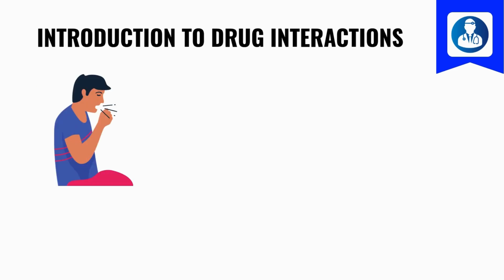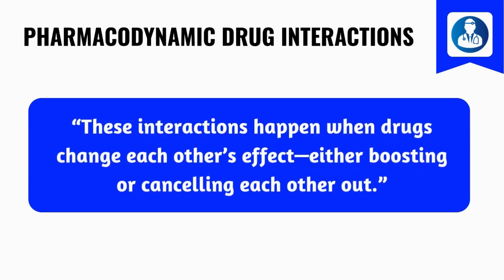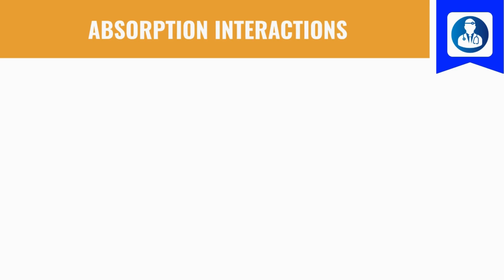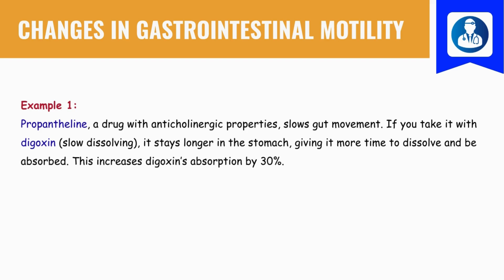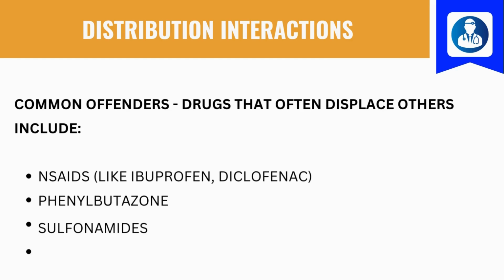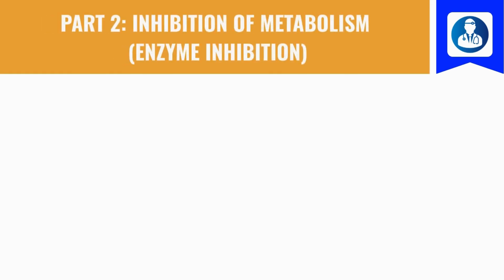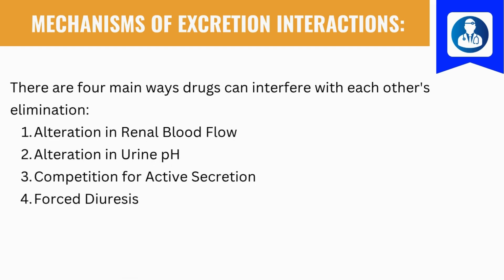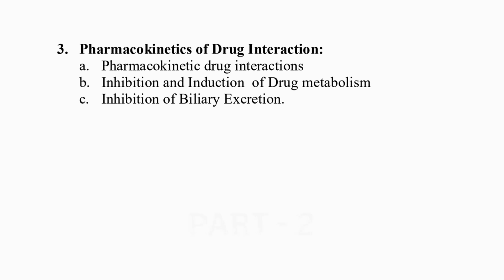Pharmacokinetic Drug Interactions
🎓 Pharmacokinetic Drug Interactions – Part 1 | Clinical Pharmacokinetics
📚 Pharm.D Year 5 | Clinical Pharmacokinetics & Drug Monitoring

Welcome students! 👨‍⚕️👩‍⚕️
In this Part 1 video, we explore the Pharmacokinetic aspects of Drug Interactions — how one drug can affect the Absorption, Distribution, Metabolism, and Excretion (ADME) of another drug. This is a high-yield concept, both clinically and for your university exams.

✅ Topics Covered in Part 1:

What are drug interactions?

Types: Pharmacokinetic vs Pharmacodynamic

Pharmacokinetic drug interactions (ADME)

Absorption interactions

Distribution interactions

Metabolism interactions

Elimination interactions

🧠 Explained in easy language with examples and exam-oriented points, perfect for TTS-based learning or revision.

📌 This topic is part of the subject:
Clinical Pharmacokinetics and Pharmacotherapeutic Drug Monitoring (Pharm.D 5th year)

Inhibition and Induction of Drug Metabolism

Inhibition of Biliary Excretion